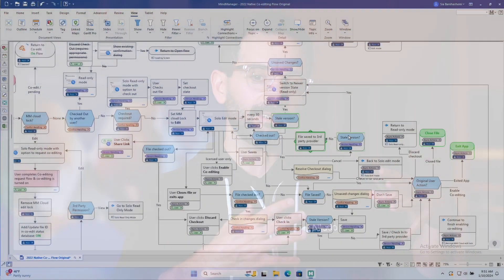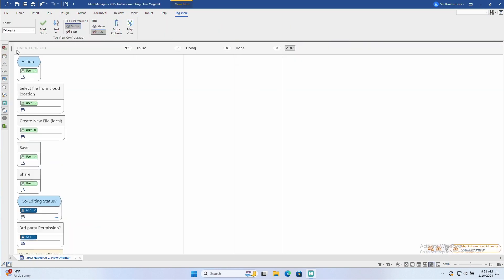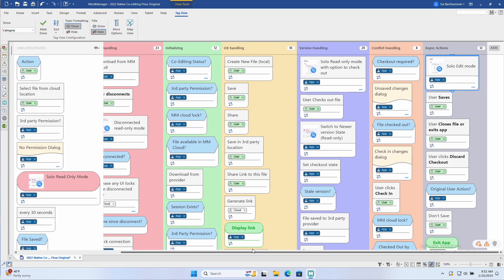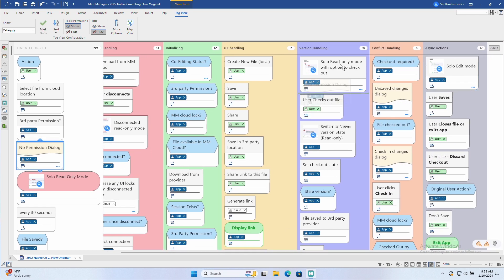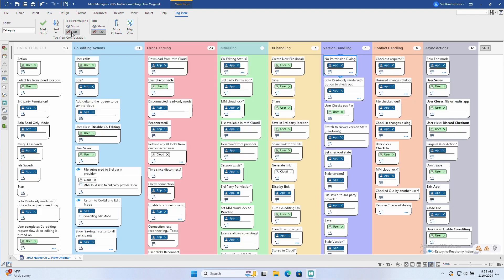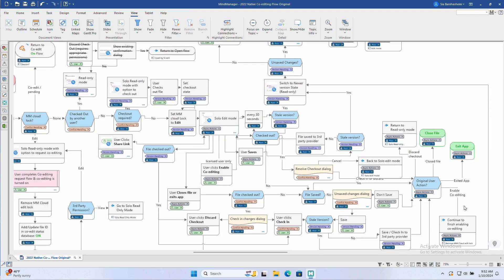The most beloved MindManager features of our customers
MindManager is a powerful project management and visualization tool that allows you to effortlessly digitize information sustainably, plan projects, monitor them, and successfully implement them. In addition to project and task management, MindManager excels in knowledge management, strategy and process mapping, task management, brainstorming, and meeting management. With our tool, you can easily collaborate in real-time with colleagues on projects, allocate resources, track progress, set priorities, filter using tags, calculate costs, and much more. Using various integrations such as Excel import and export, as well as other Microsoft Office programs like Word, SharePoint, Outlook, and Microsoft Teams, you can integrate MindManager into your existing work environment and collaborate even more efficiently. Also noteworthy is our Jira integration, which has been added since October 2023.

Watch the video to hear what our long-term customers say about us. Let their use cases inspire you and learn more about our powerful tool MindManager.